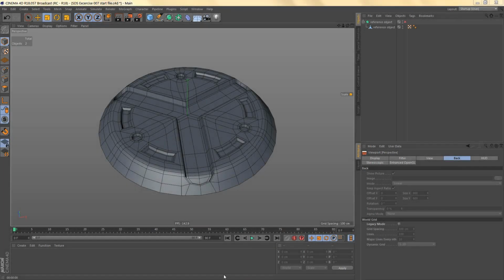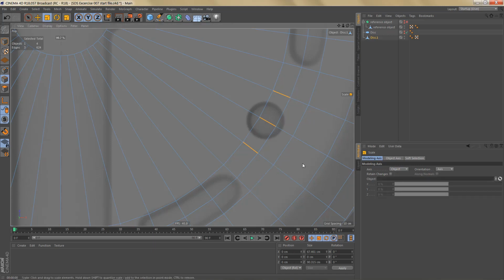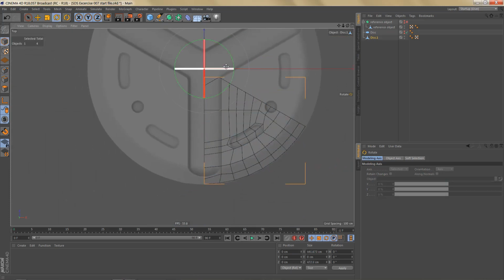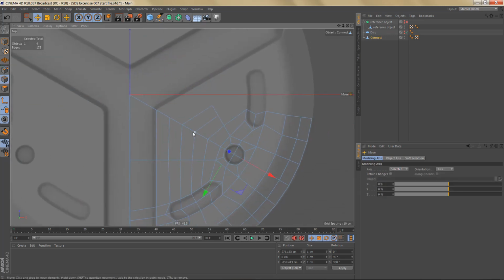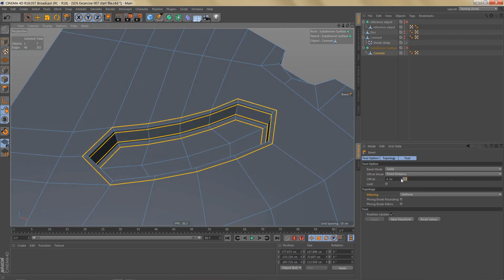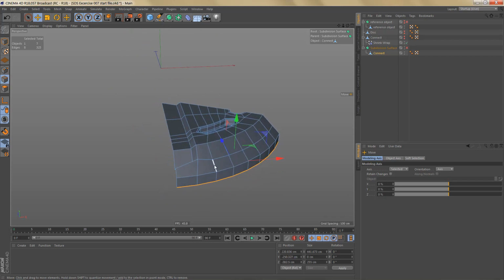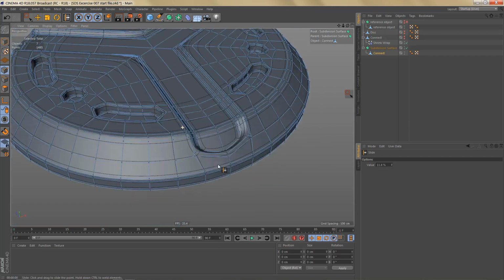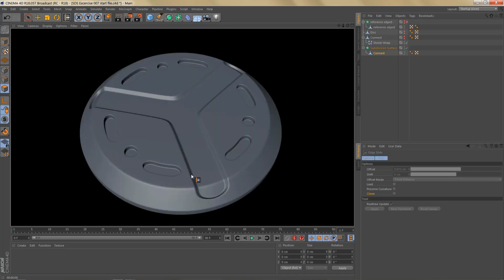SDS Excercise 007 (Full Tutorial) | Cinema 4D Tutorial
In SDS excercise number 7 we continue practicing modelling with subdivision surfaces. Once again I am using an object from a free kitbash library as a reference.

If you want to give it a shot, you can download the project file here:

I hope you like the video. As usual, thank you very much for watching!